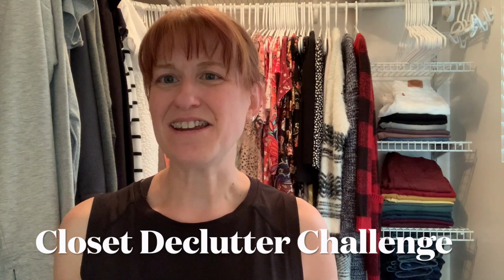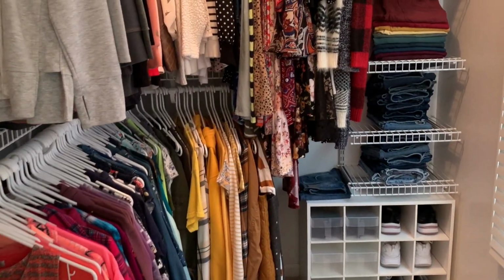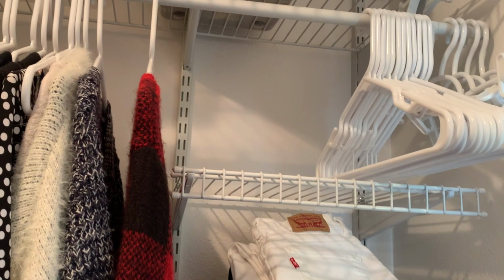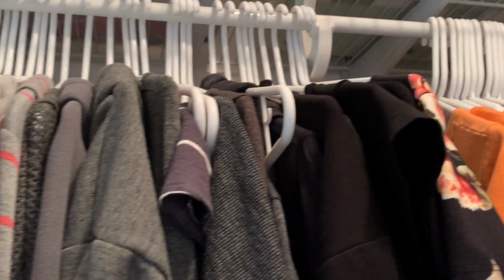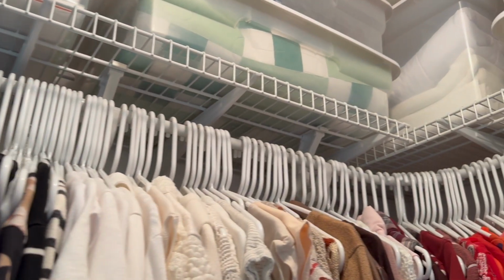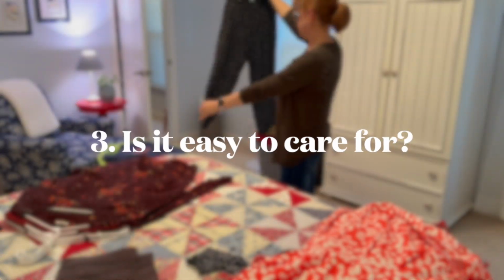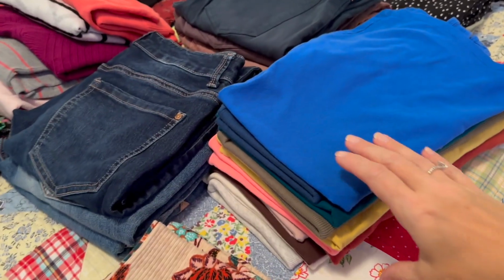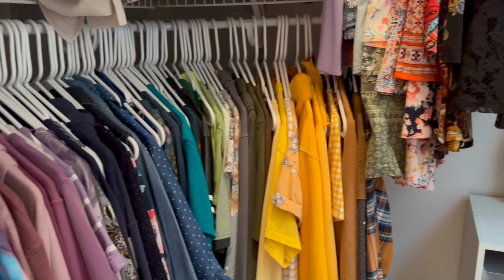Closet Declutter👗Challenge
The mental weight of too much stuff is REAL, and it can cause us to feel overwhelmed, helpless, and physically ill. A little over a year ago, I started feeling extremely frustrated with my small walk-in closet. Packed tightly with clothing and over-run with items (I wasn't even sure I had worn in awhile), it became a hassle to find outfits and put clothing away. I needed to do something for my own sanity! This is my one year journey into how I decluttered my closet, set myself up for success, and established the criteria for keeping and removing items. Spoiler, I was so successful with this challenge that I plan to continue this process into the next year with a couple of tweaks! I will share what I learned about myself as a consumer and how I will keep my closet from reverting back to a jam-packed, cluttered space. If you're feeling overwhelmed with your closet, I hope you will give this challenge a try!

What is one vice that you as a consumer purchase often even though you may not need it or have space for it?

Leave your responses in the comment section down below⬇️